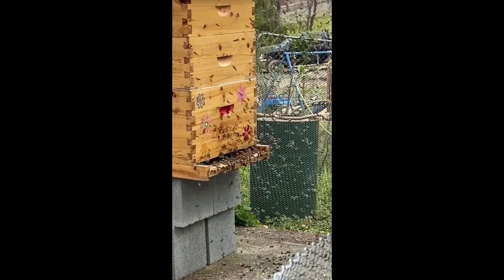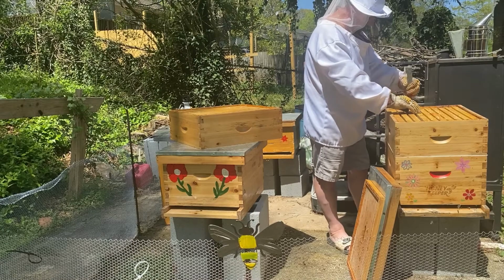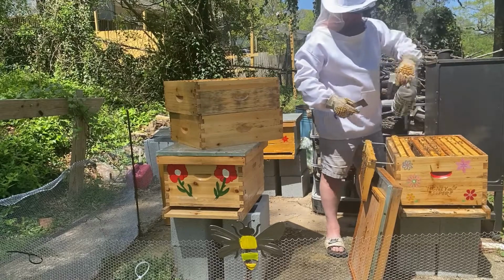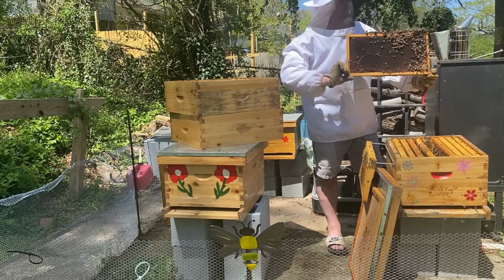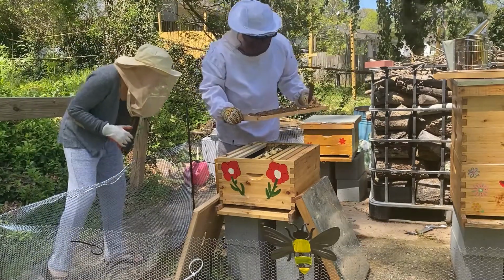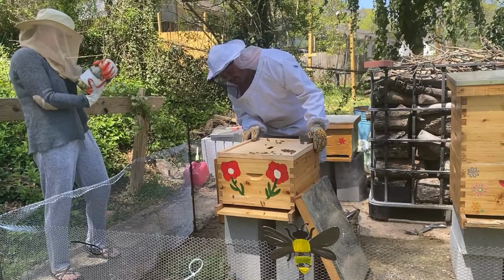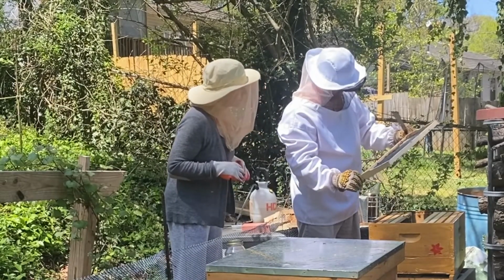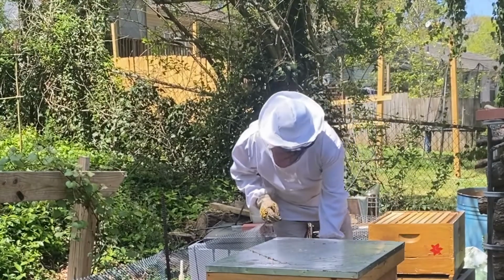NEW BEE KEEPER WTH?? ONE BEE COLONY SWARMING 3 TIMES IN 3 WEEKS !!!!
CAUGHT THE FIRST 2 SWARMS OF OUR OVER WINTERED COLONY LOST THE 3RD !